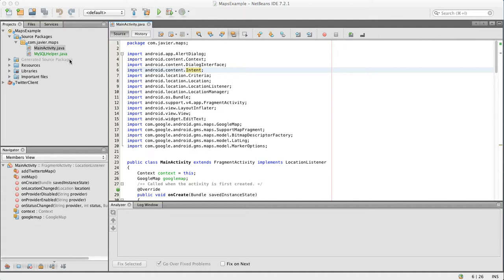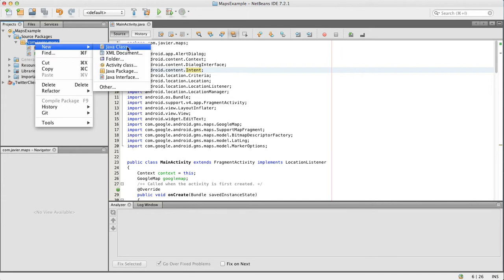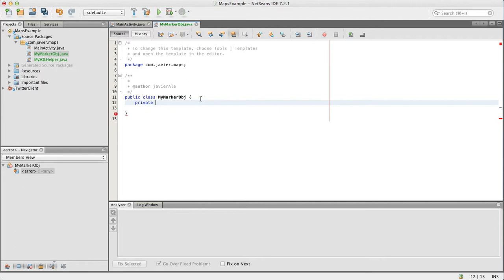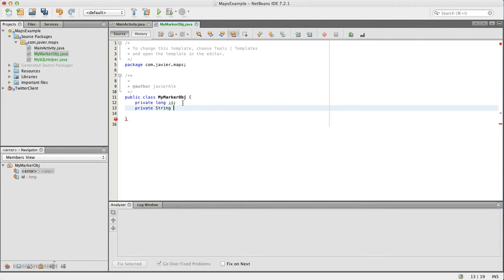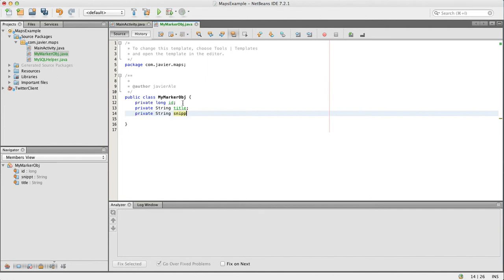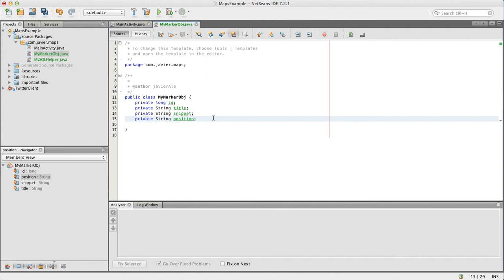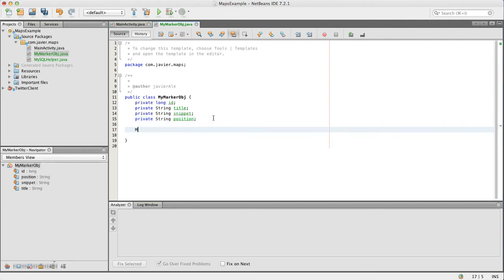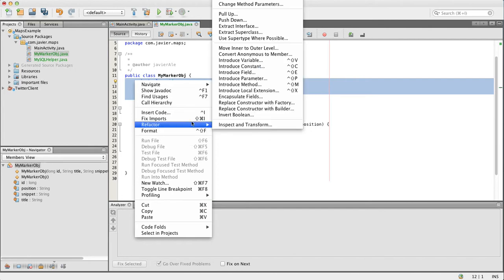Creating Obj to Save in DB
Here we are creaing a simple class that will allow us to save data to one object and we will push that obj to the db